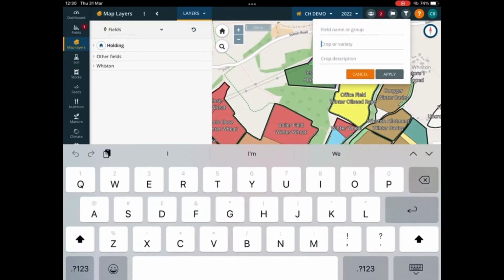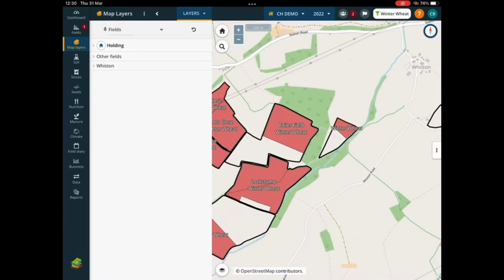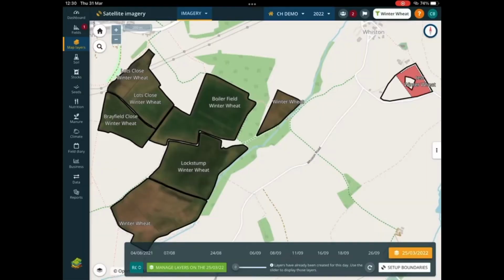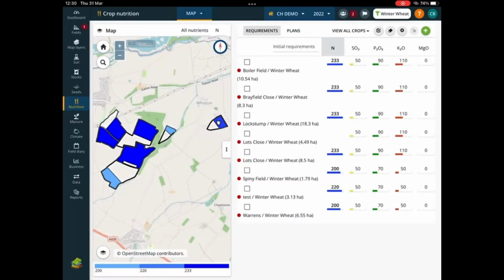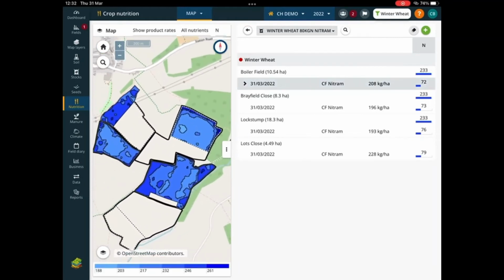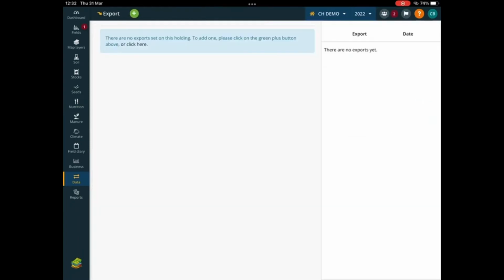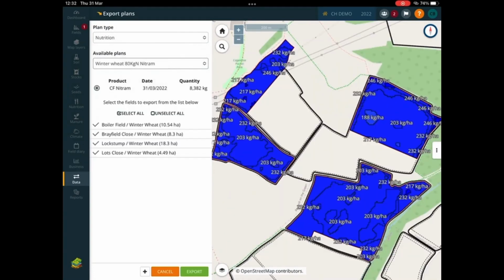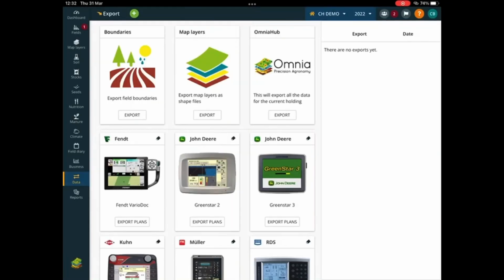Variable Rate Nitrogen with Omnia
Chris Blashill, digital services specialist for Yorkshire and the North of England, offers a quick demonstration of how you can create a variable rate nitrogen plan within the OmniaHub using NDVI imagery and how to export it.